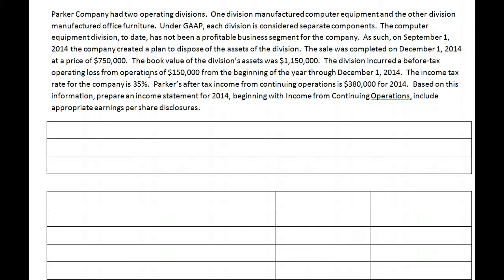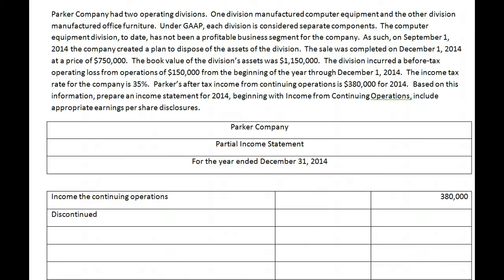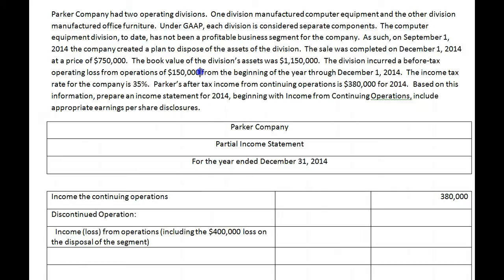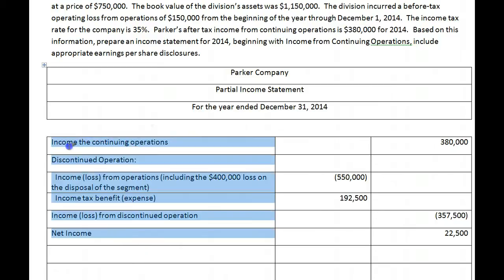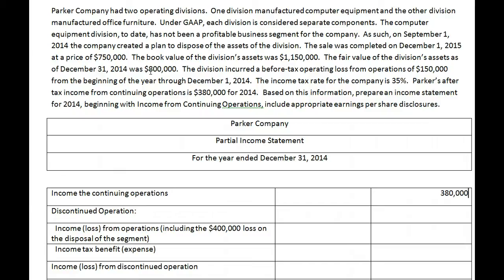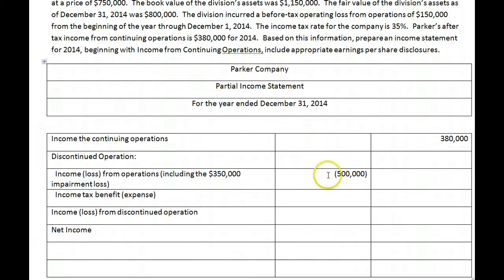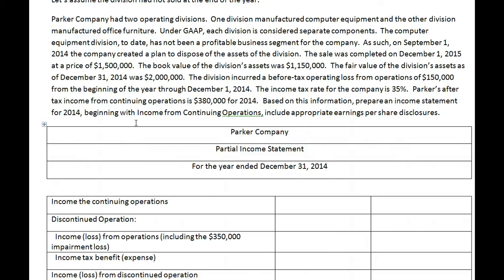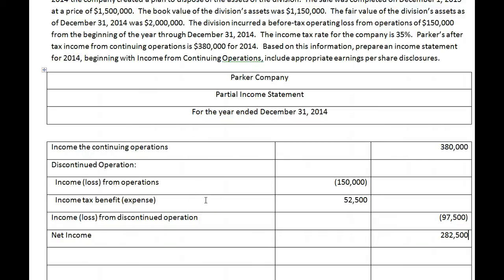Discontinued Operations on the Income Statement